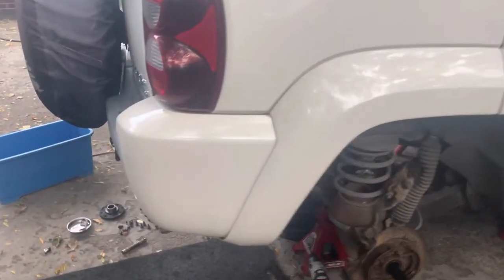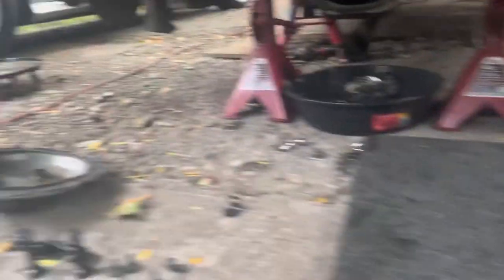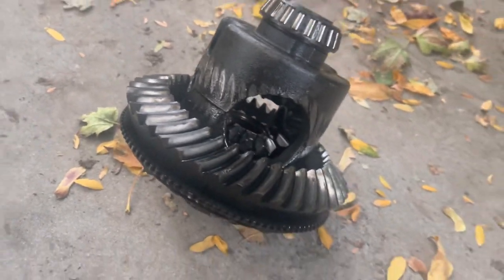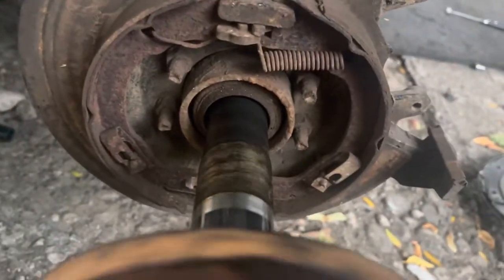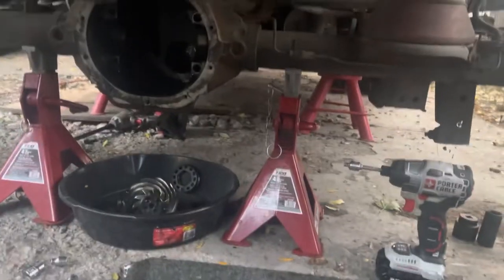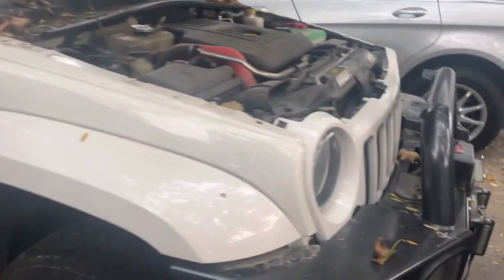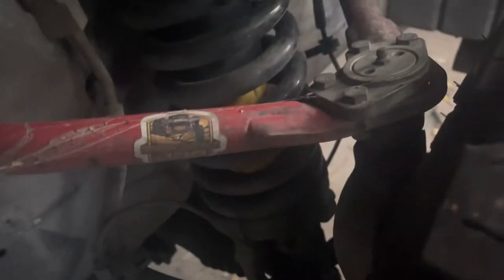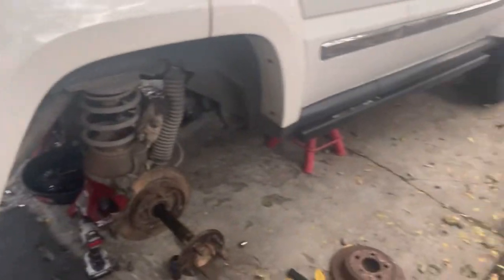I just removed this trashed diff out of my Jeep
This is my second car and I have big plans for it in the future when it comes to off-roading, today is just an update on how it is coming. I hope y’all have. A great day!!